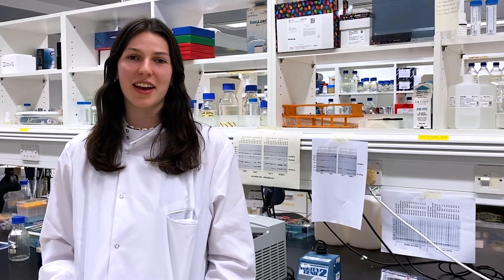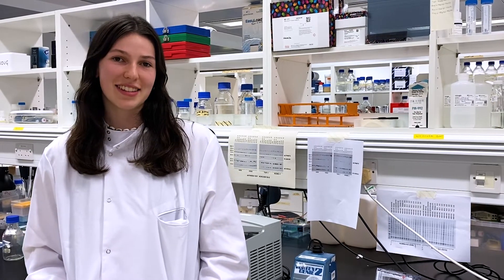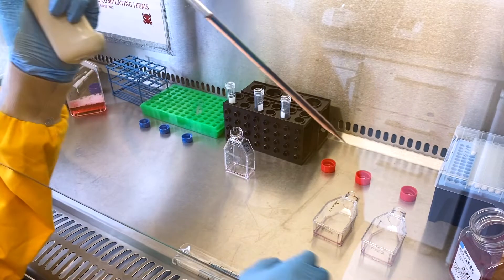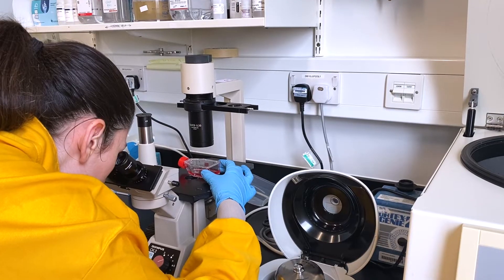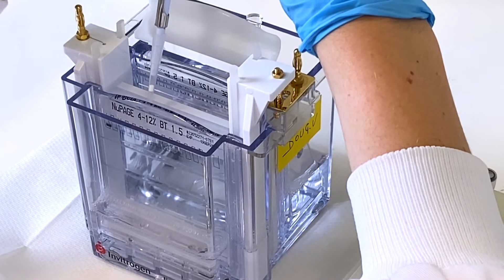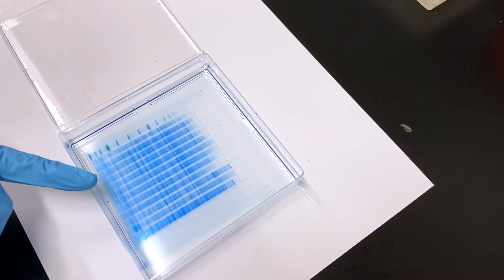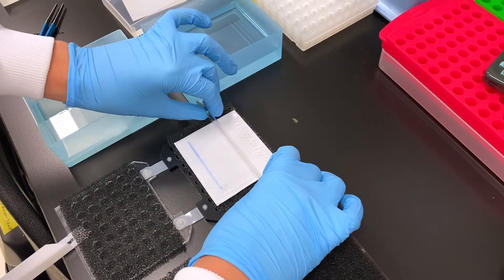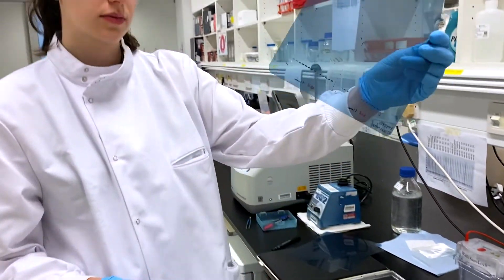Research Experience Placement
Student Georgia describes the skills she developed during her very first experience in a research laboratory.
Edinburgh, Scotland.
2023.